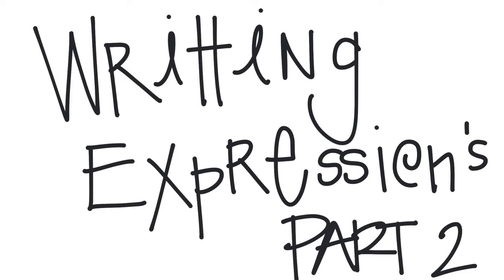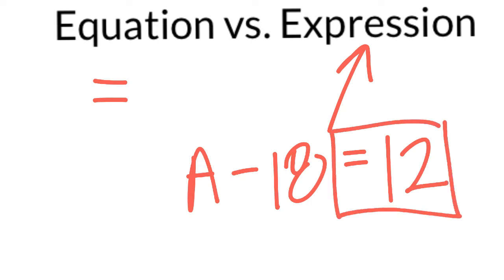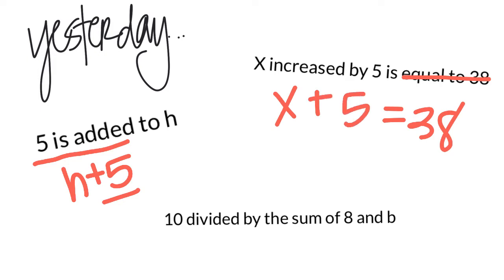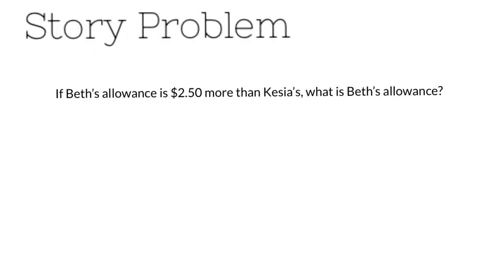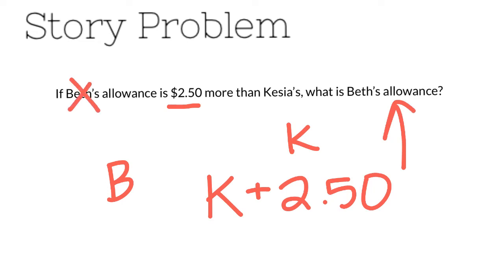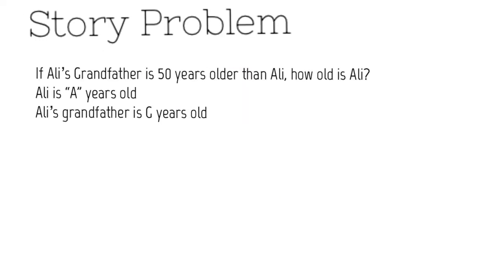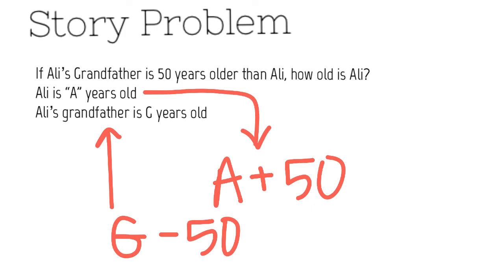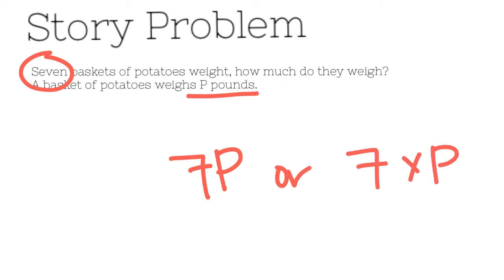April 9th- Writing Expressions Part 2